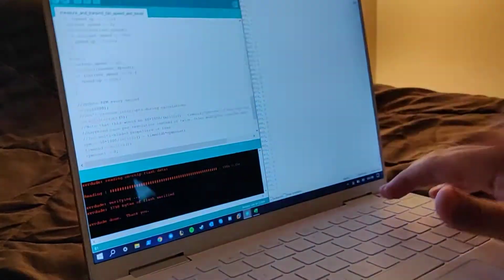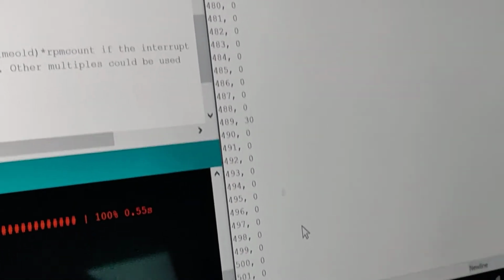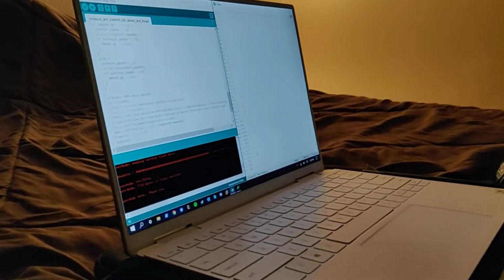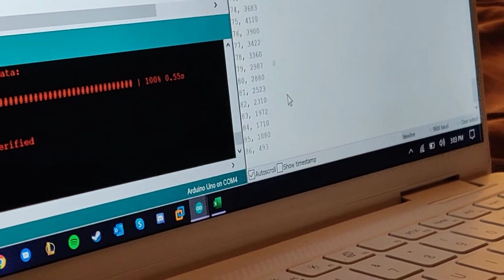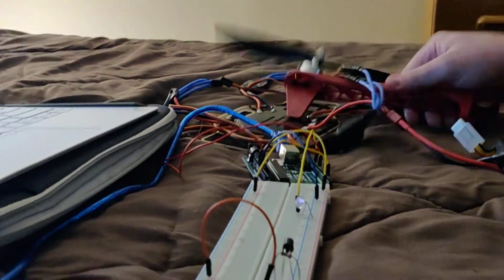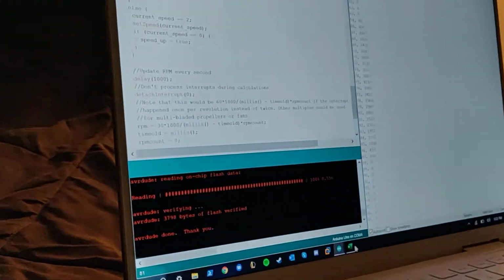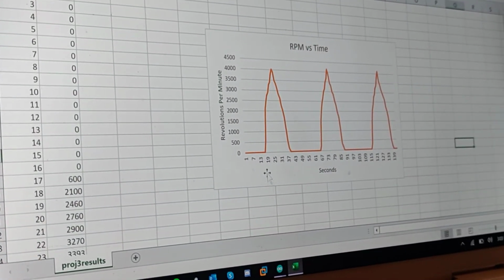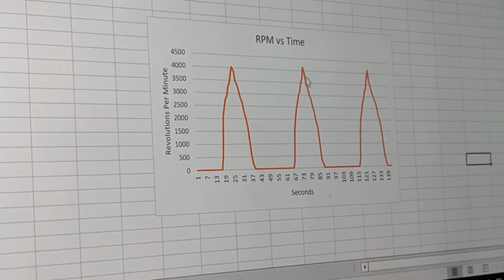Project 3 - Measurement and Transmit Fan Speed and Thrust JHU 605.715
This video showcases my project 3 for the 605.715 software development for real time embedded systems JHU course. This project involves recording the rpm of a brushless motor (controlled by an ESC) using an IR led and phototransistor.